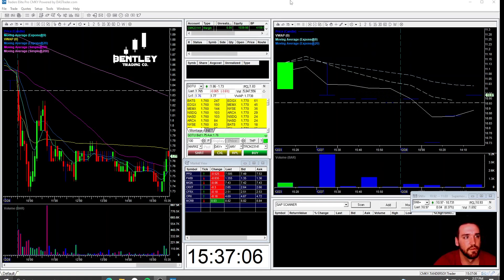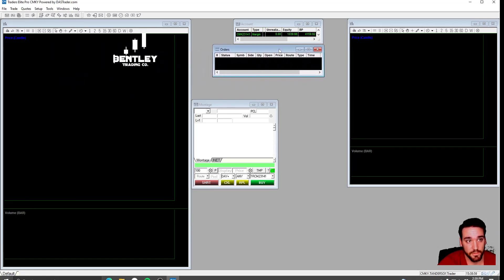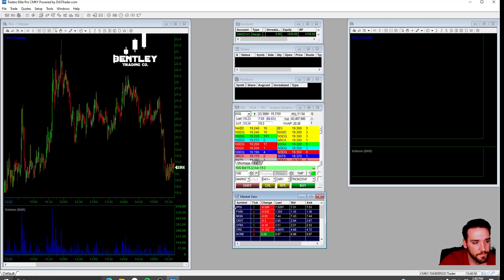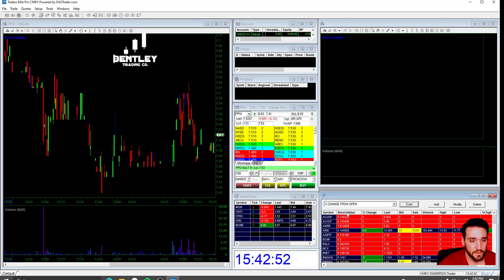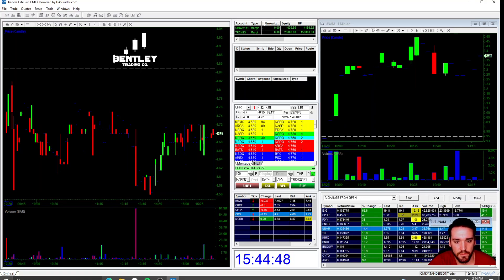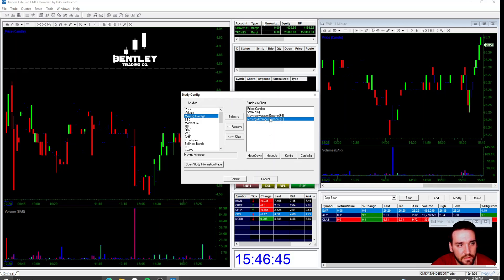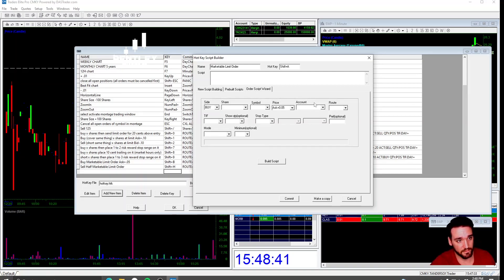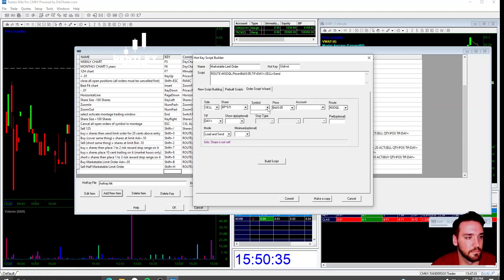Das Trader Setup and Hot Key Tutorial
Bentley Trading Das Trader Setup and hot key script.

At 13:25 I was wrong on the sell half position! It is pos*0.5 (not bp*.05)